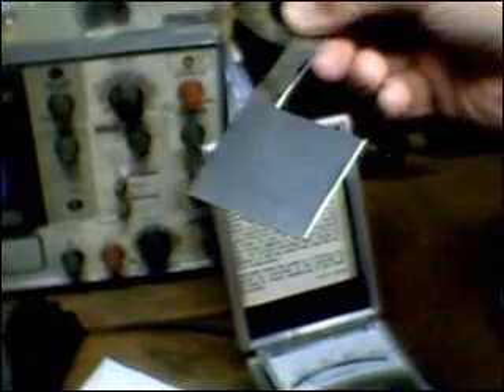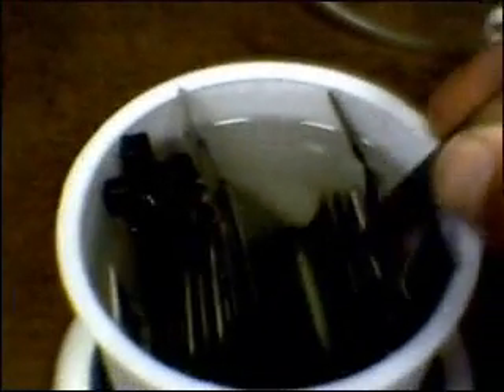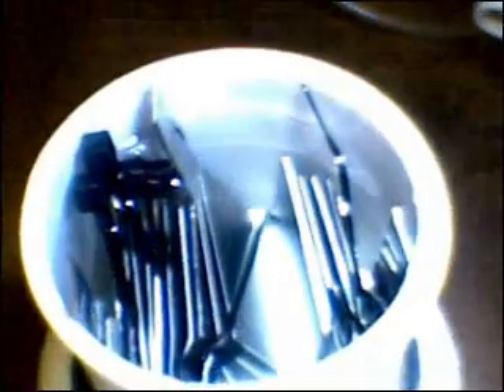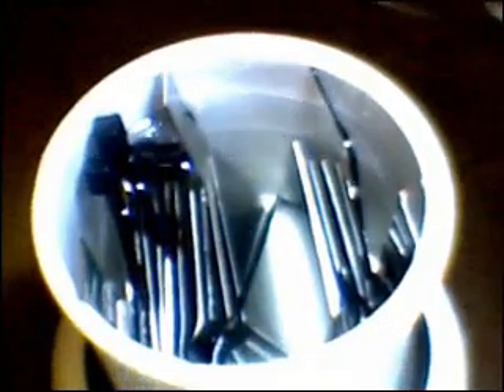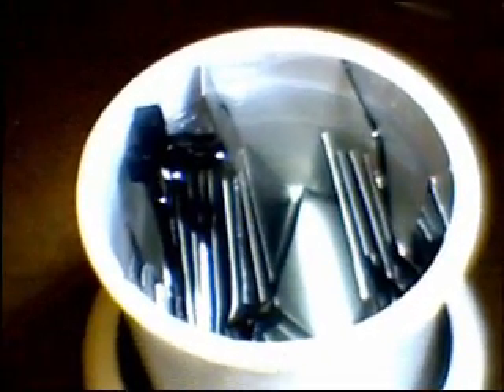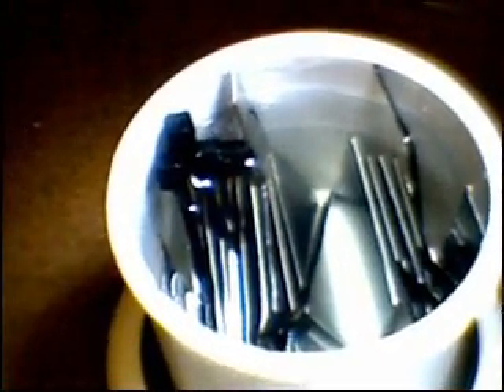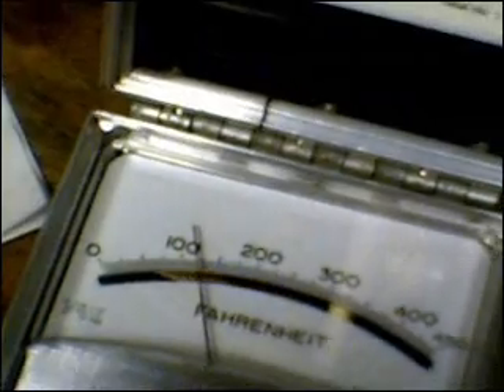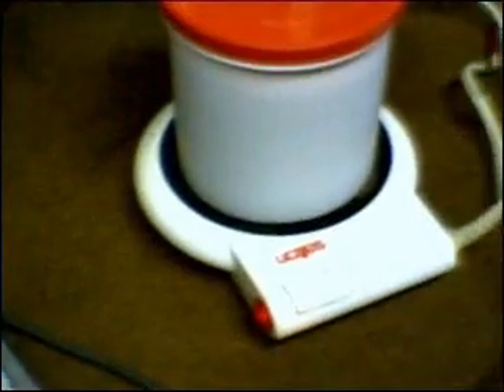#38 316L plate prep in citric acid bath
Newest experimental cell plates get a bath in citric acid to expunge Fe from the surface of the stainless. This new cell will be used in upcoming tests with PWM and VIC (Voltage Intensifier Circuit). I will also be testing resonant tank circuits in conjunction with the previous two, DC bias to entrain the water molecules for fracture, etc.